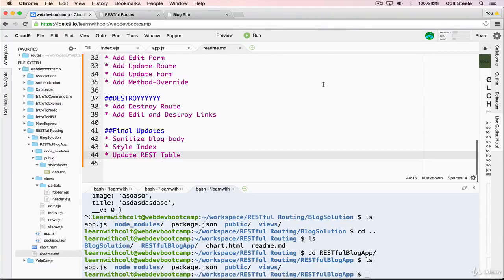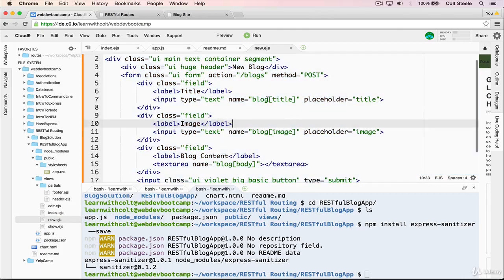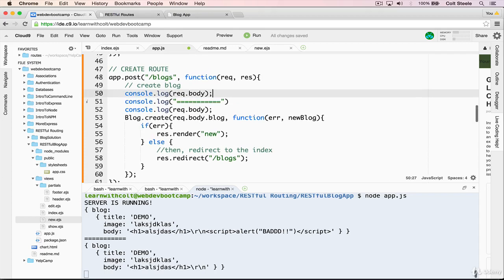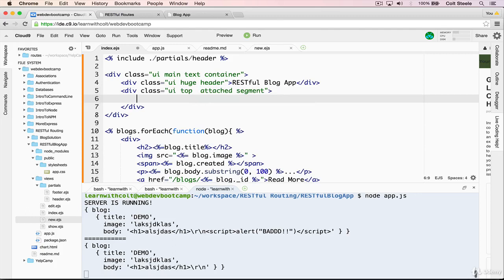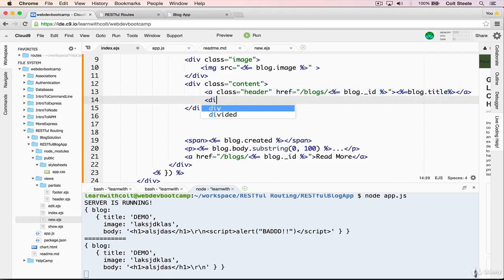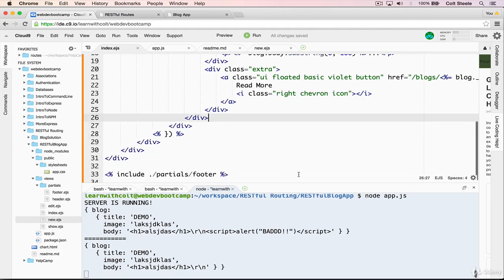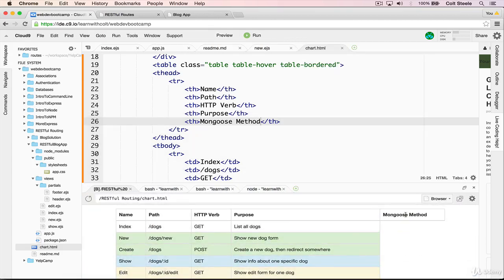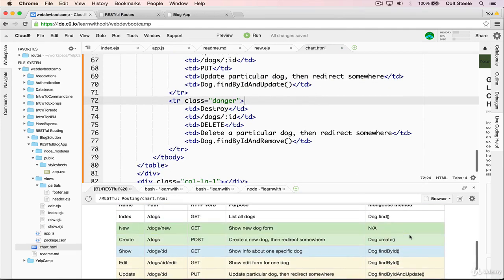8. RESTful Blog App Final Touches | Full Tutorial for Beginners